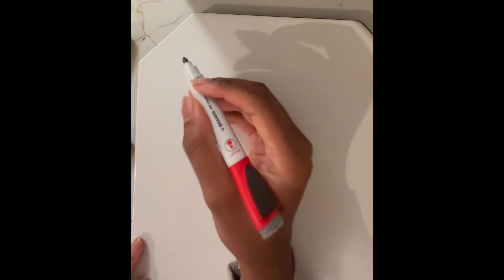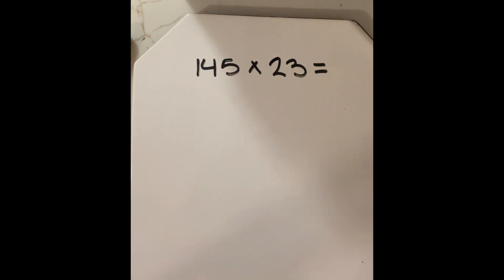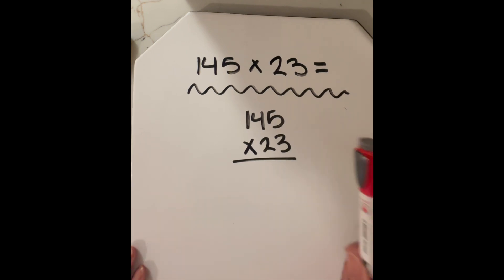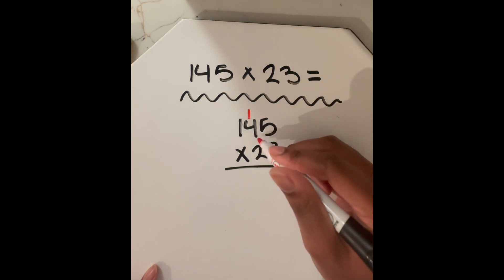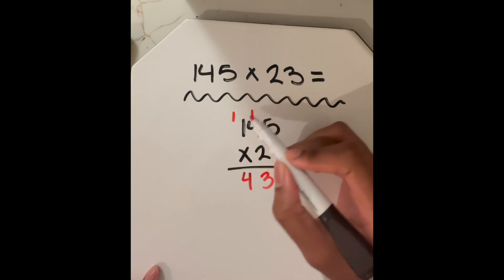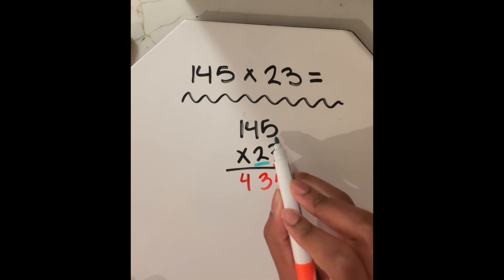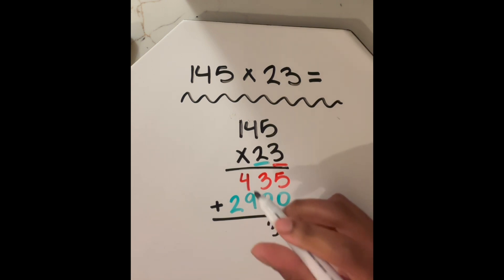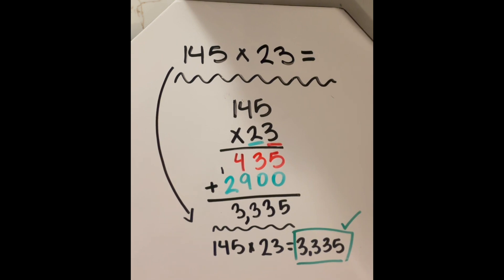How To Multiply A THREE DIGIT Number By A TWO DIGIT Number!!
Hi Everyone,

I Hope you enjoy today's multiplication video :)

Below are links to my "How To Multiply A 1-Digit Number By A 2-Digit Number" and "How To Multiple A 2-Digit Number By A 2-Digit Number" mini-lesson videos:

-Ms. Lena